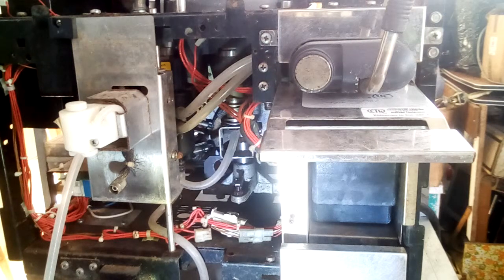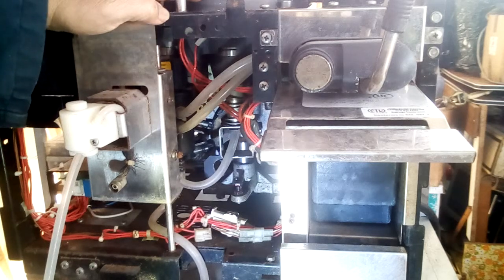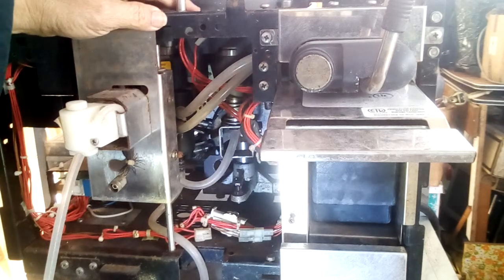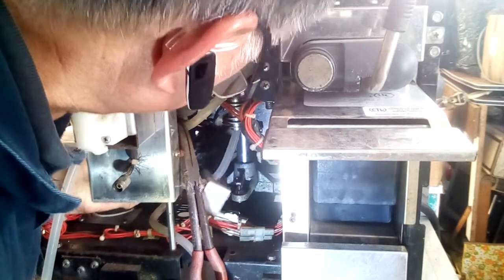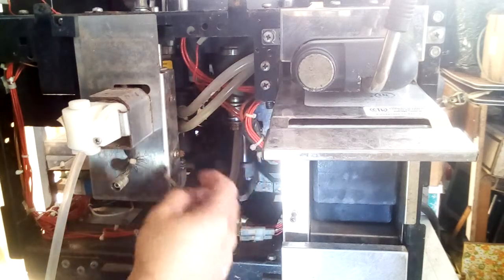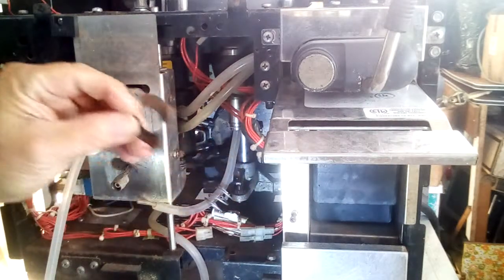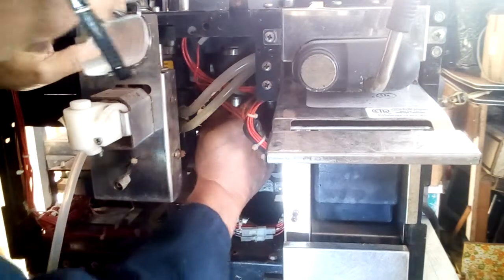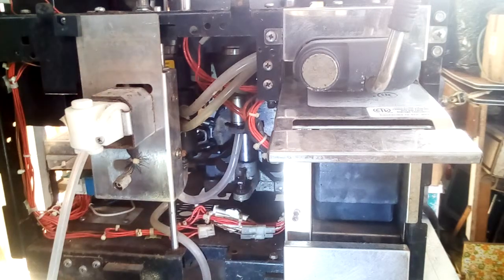781 Lower piston removal M49/M50 LaCimbali super automatic Espresso machine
Removal of lower piston assembly to allow movement of turntable without stressing gear drive.  This M49 has been in storage +6 years.  Original Repair tag suggested gasket change and reinstalling water pump with motor.